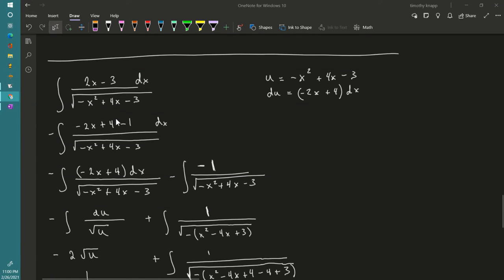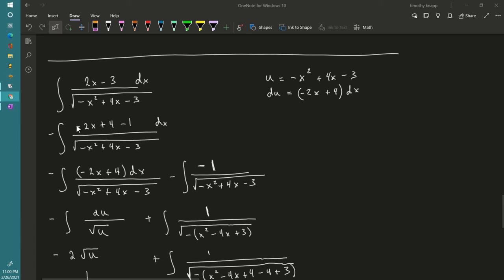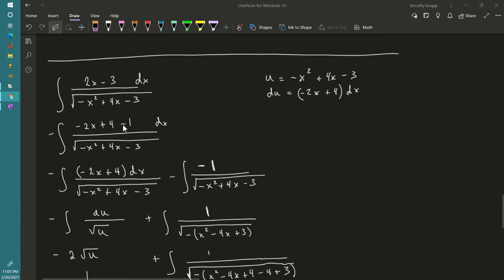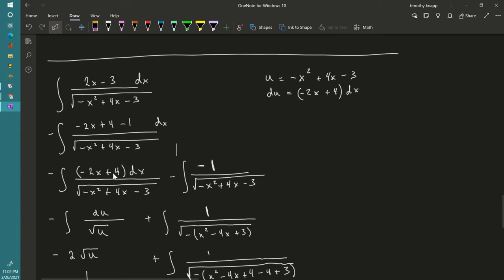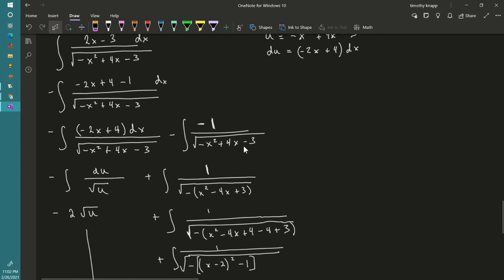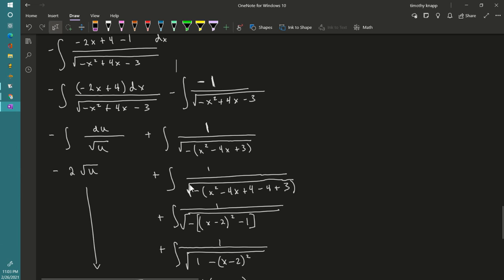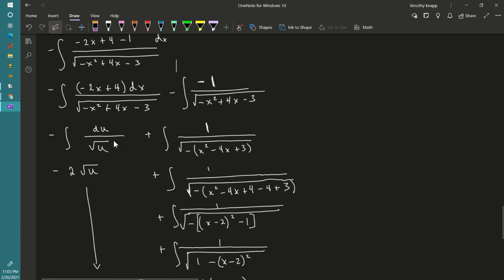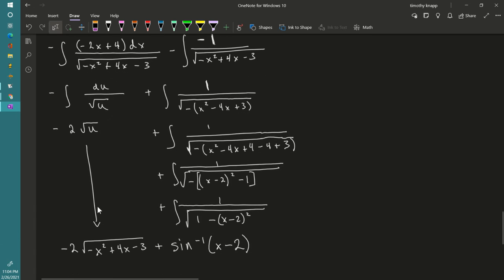Integral of linear/sqrt(quadratic)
integral of the form (ax+b)/sqrt(px^2+qx+s)